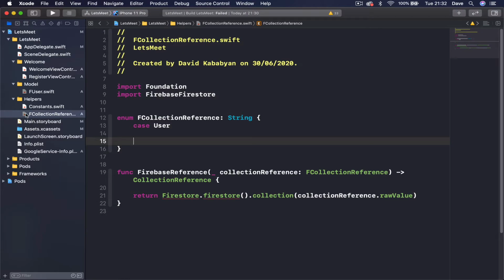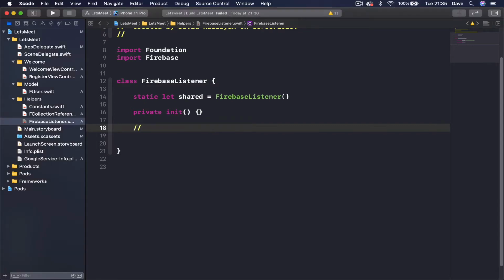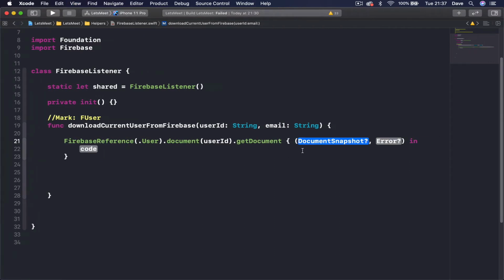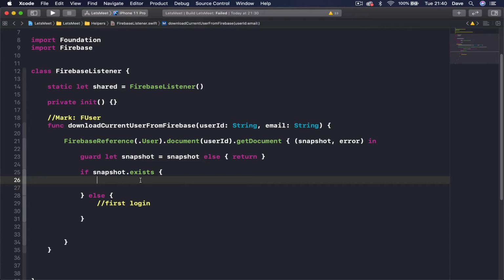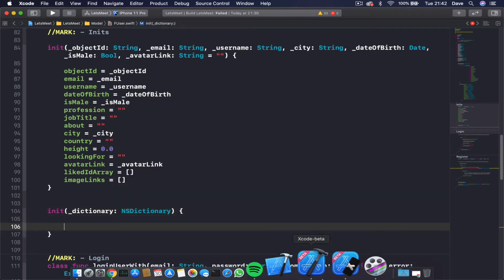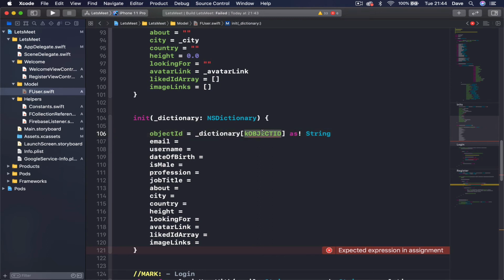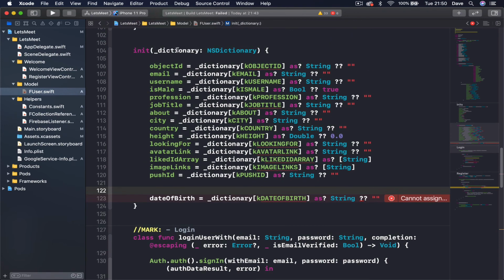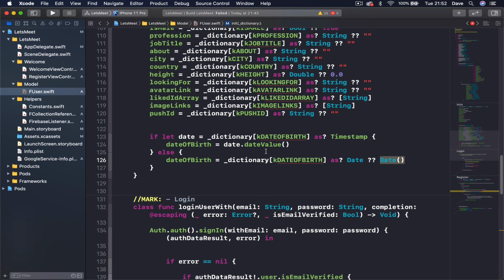iOS14 Tinder Like Dating application tutorial 19 of 30